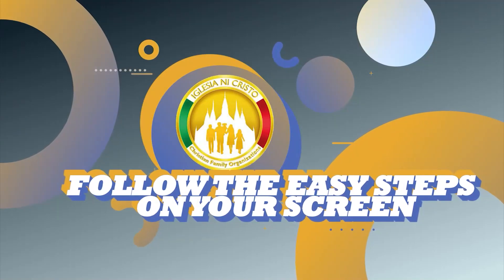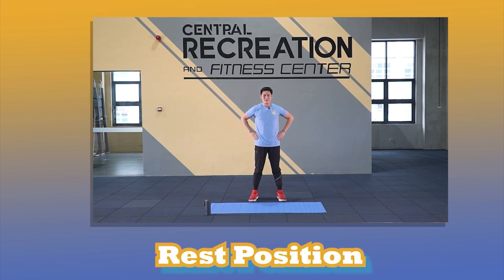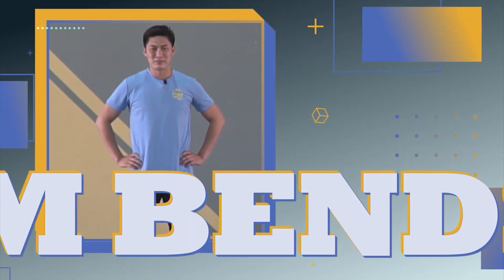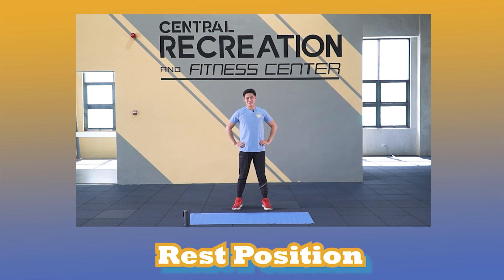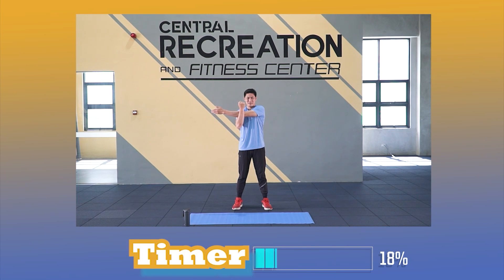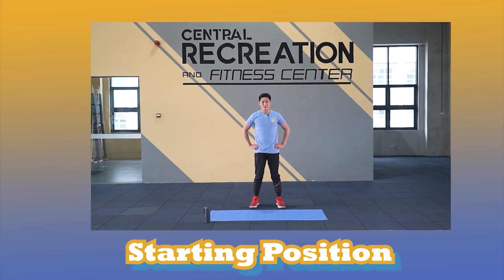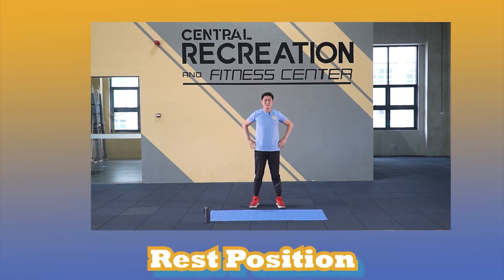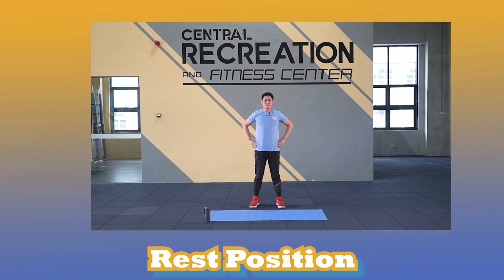CFO Exercises | April 4, 2022 | Monday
CFO Exercises
April 4, 2022
Monday